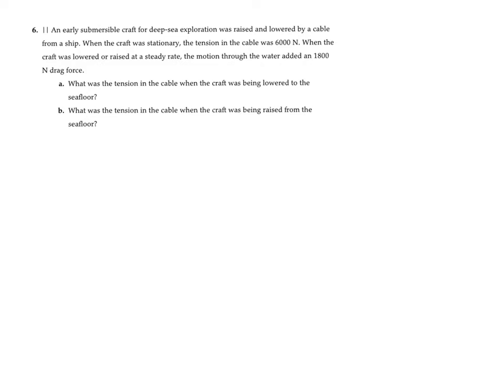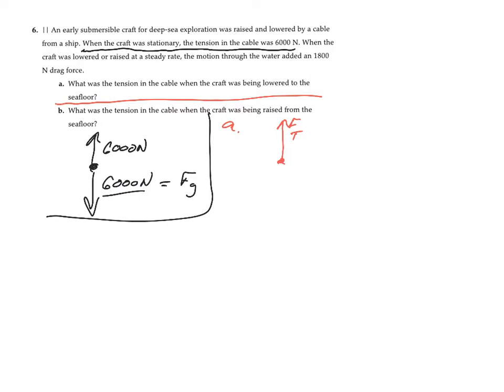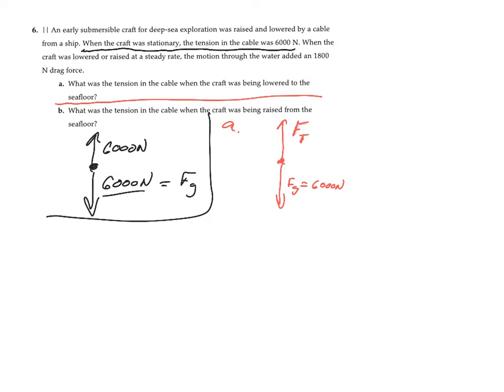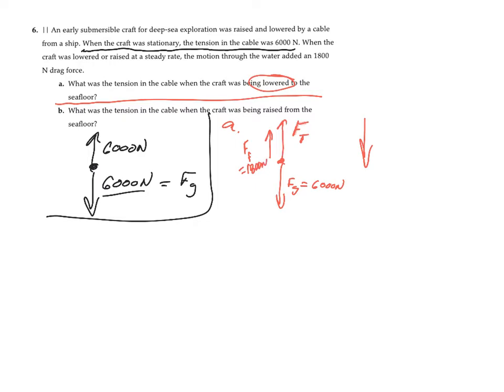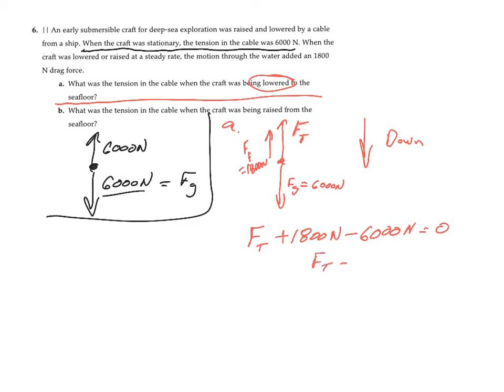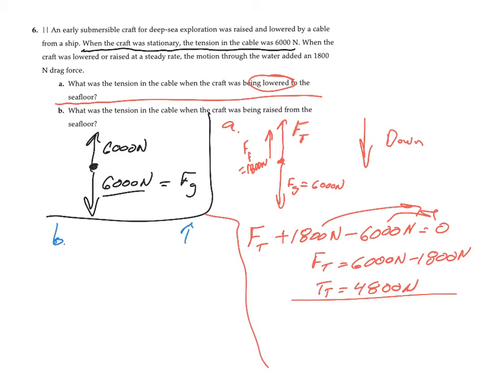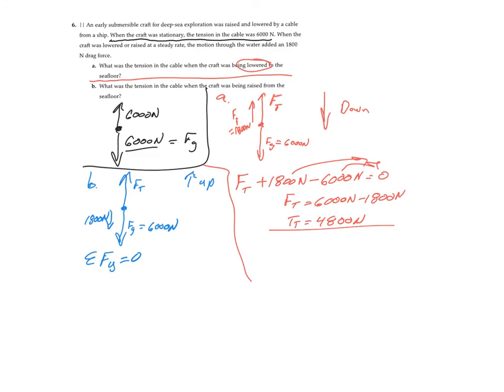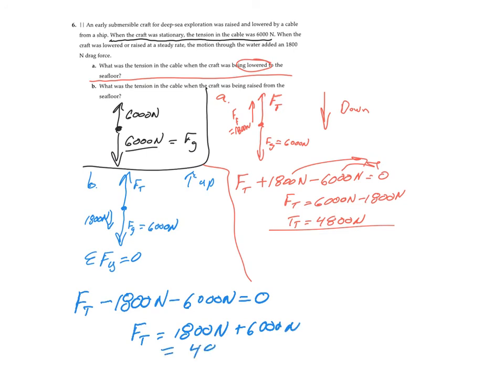Ch 5 Book Problem #6